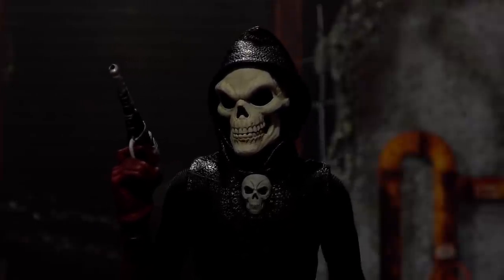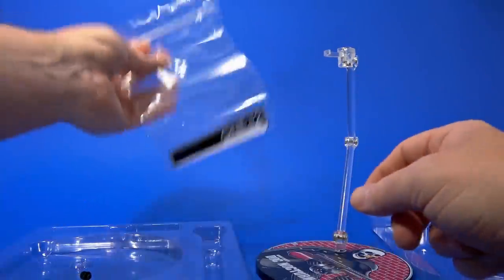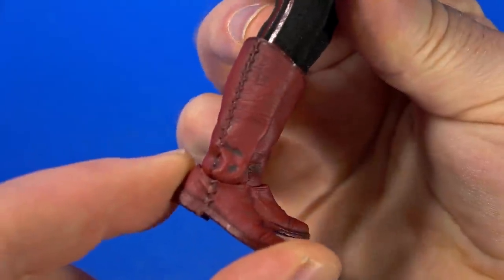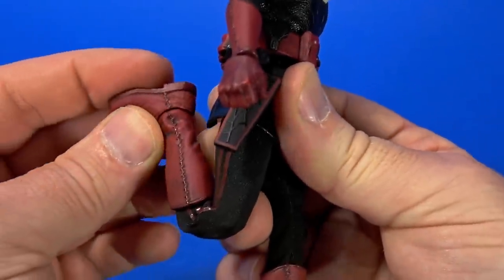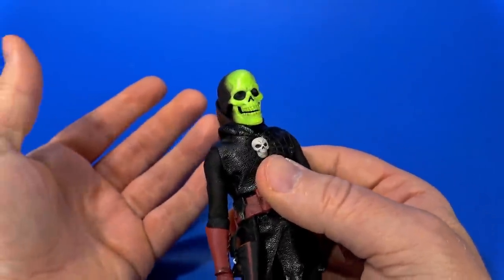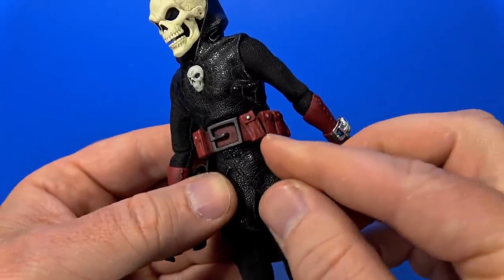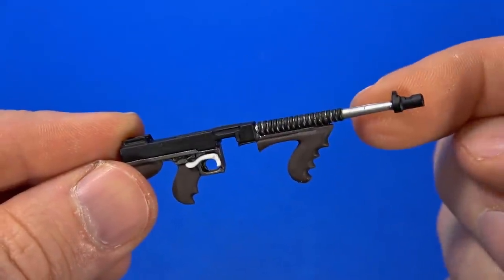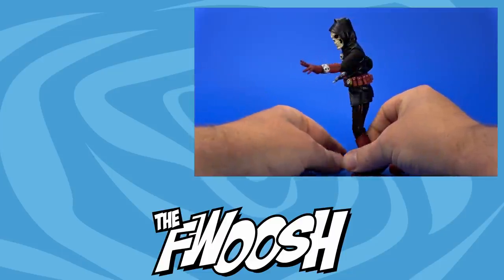Doc Nocturnal Rumble Society Mezco One:12 Collective Action Figure Review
Mezco was kind enough to send out a preview of their One:12 Collective Rumble Society Doc Nocturnal, and even though I went in not knowing a thing, I ended up liking it quite a bit!

00:00 Intro
00:40 Comic Tease
00:50 Package
01:17 Unboxing
01:47 Stand and Baggie
02:29 Figure
06:29 Articulation
07:35 Accessories
15:08 Size and Comparisons
15:23 Thoughts
16:29 Outro